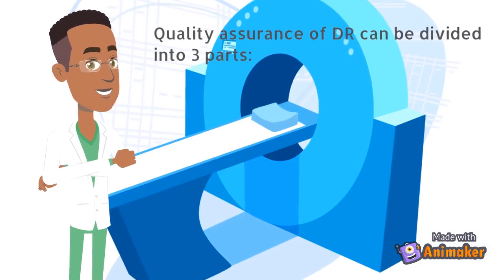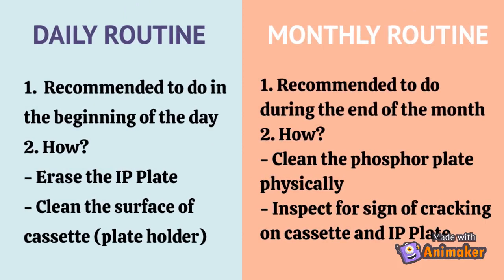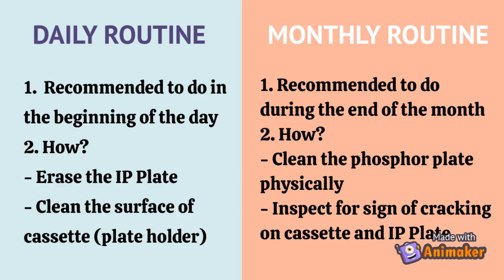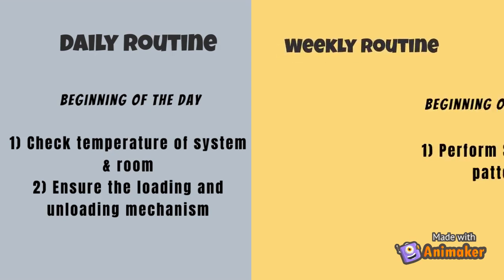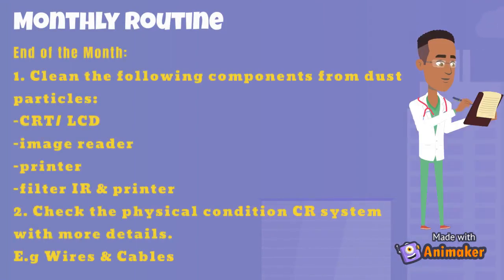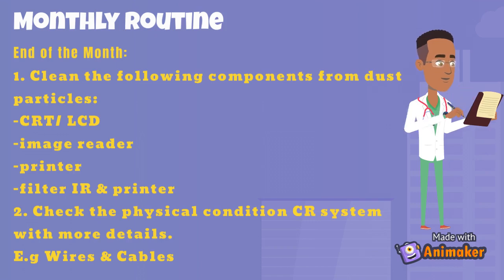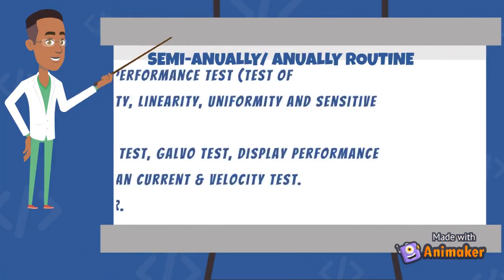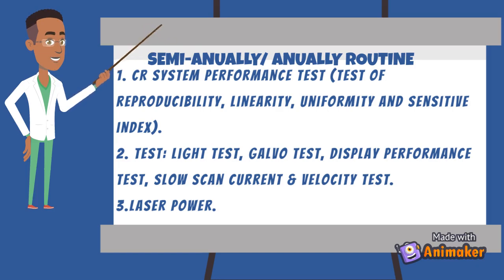Quality Assurance QA in digital radiography DR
Quality Assurances in Digital Radiography